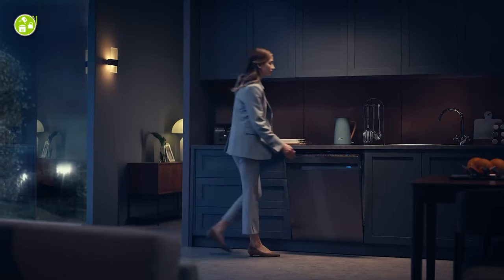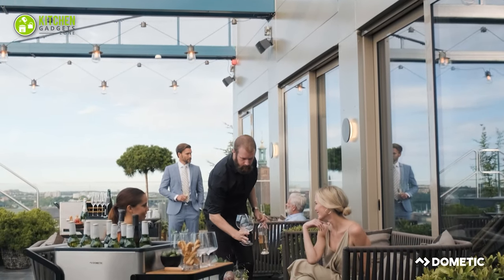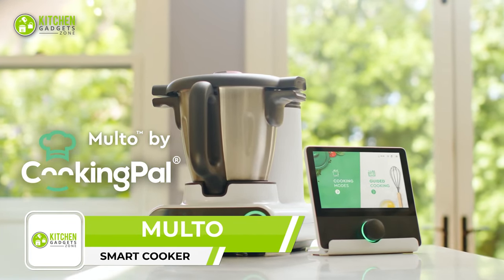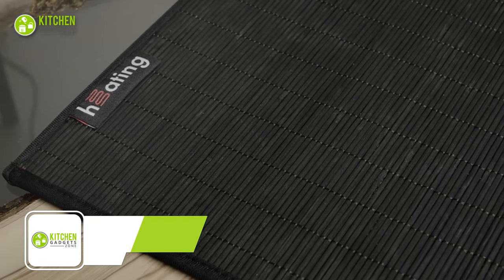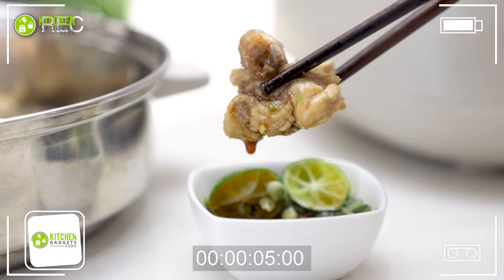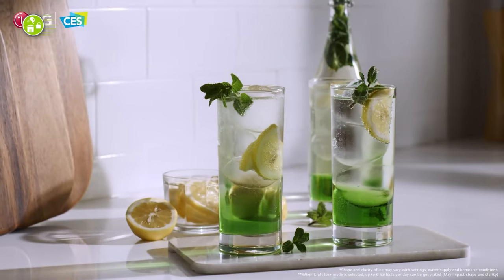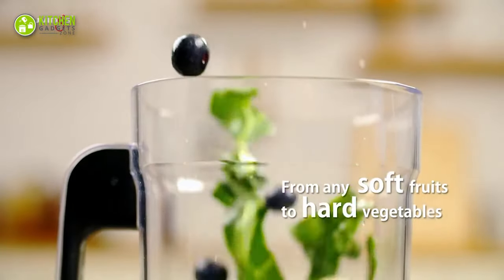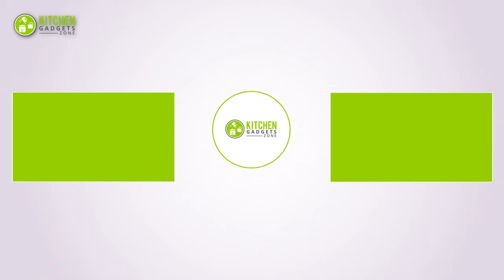13 Smartest Kitchen Appliances for Smart Home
Smart kitchen appliances reinvent your cooking experience at your smart home. The smart kitchen appliances bring a modern touch into your lovely kitchen and remove the hassle of lengthy cooking and prepping chores. To transform your kitchen game like never before, check out the 13 smart kitchen appliances for smart home!

0:00 - Introduction

00:32 - Dometic MoBar Series Outdoor Mobile Bar

01:02 - LEVO II Countertop Infuser

01:29 - Tero - Smart compost Bin

01:58 - Multo By CookingPal

02:30 - BRU Tea Machine

02:58 - hEating Pizza Warming Placemat

03:28 - Mi Smart Air Fryer

03:59 - Bear Multi-function Electric Steam Cooker

04:23 - Breville The Smart Scoop Ice Cream Maker

04:49 - LG InstaView Door-in-Door Refrigerator

05:22 - VIVO Cotton Candy Machine

05:48 - Kuvings Vacuum Sealed Auto Blender

06:16 - Samsung Bespoke Smart Dishwasher
***Video Credit:
*Dometic Home
*LĒVO
*Tero
*CookingPal Official
*Ben
*hEating
*Xiaomi
*Breville Australia
*Breville Canada